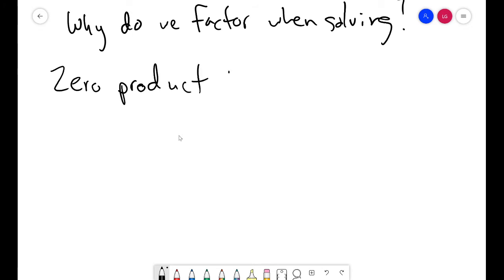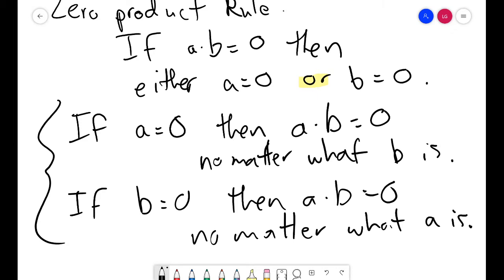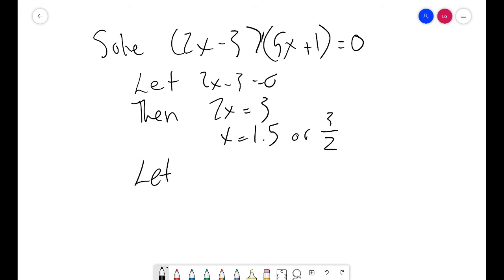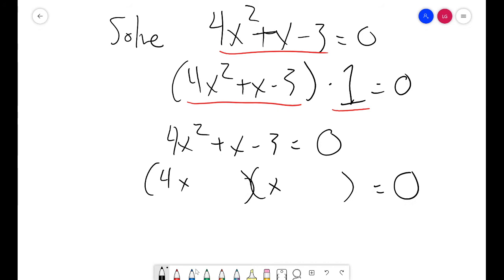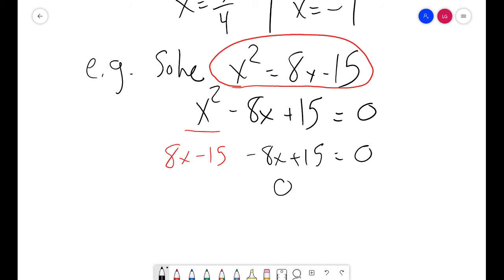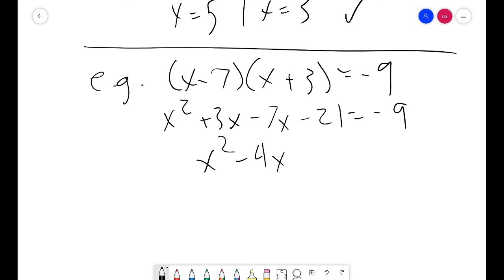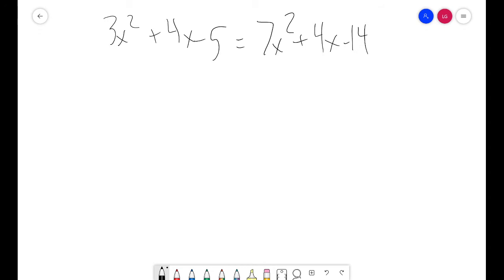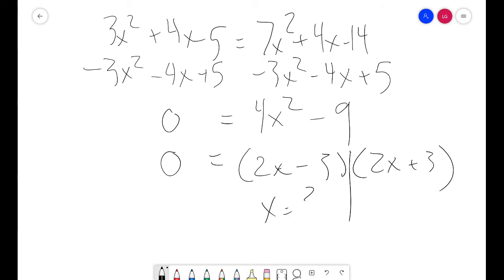Algebra: Solving Equations by Factoring